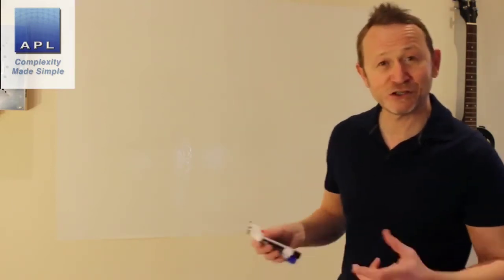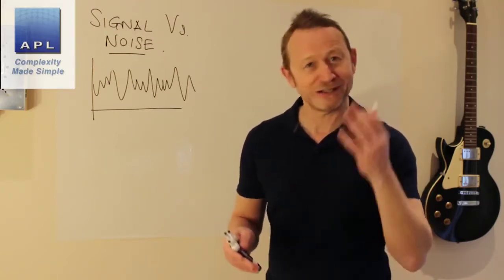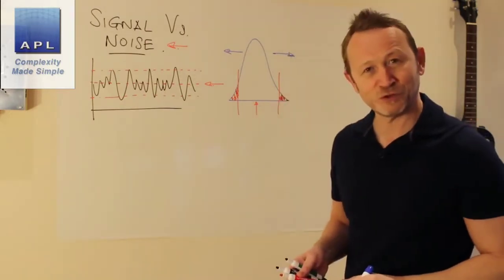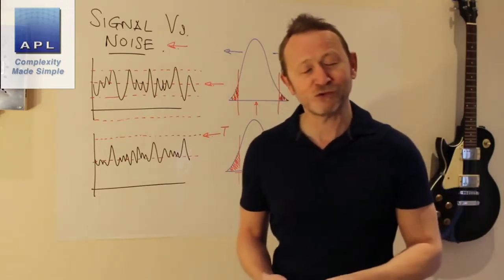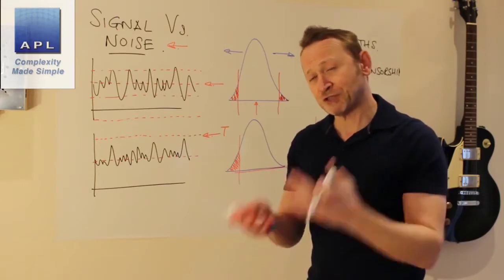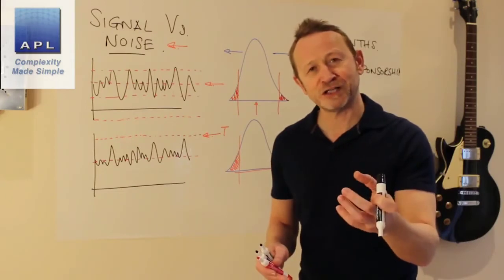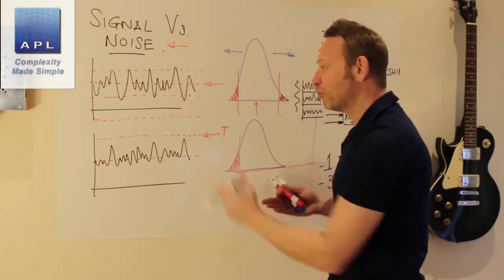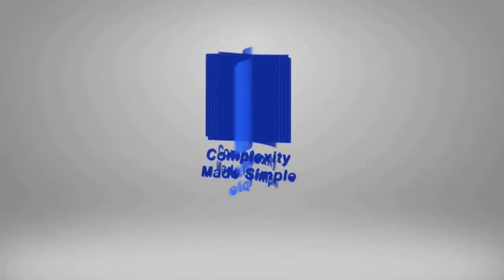Doing an Effective 8D...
You cannot do 8D in a couple of days, if you really to fix a problem so it never returns it could take 3 months.